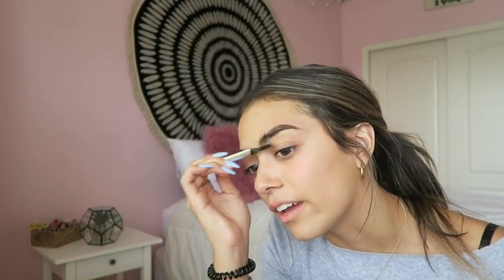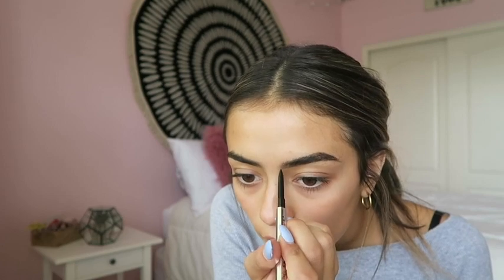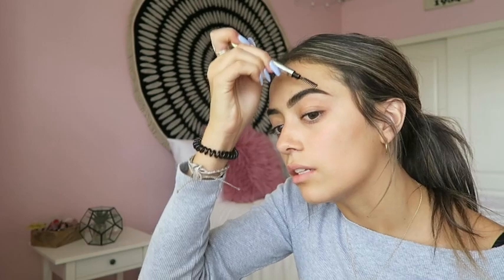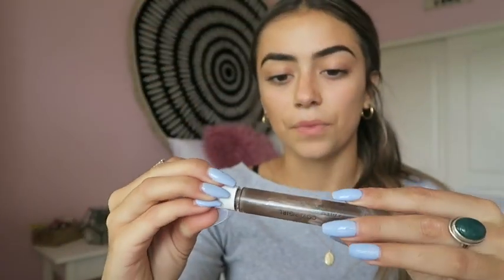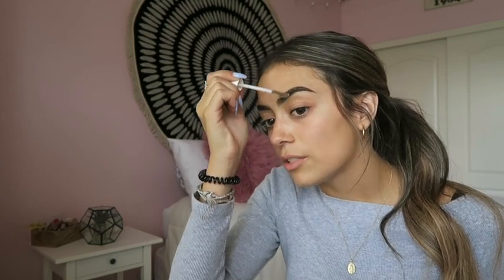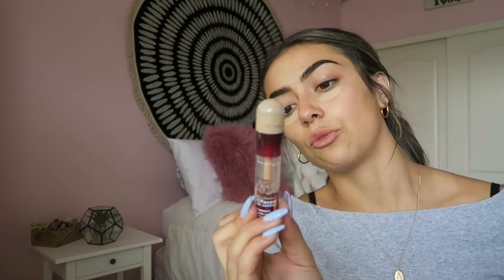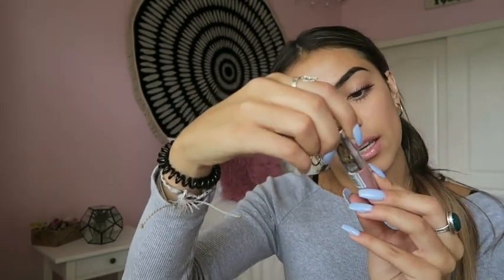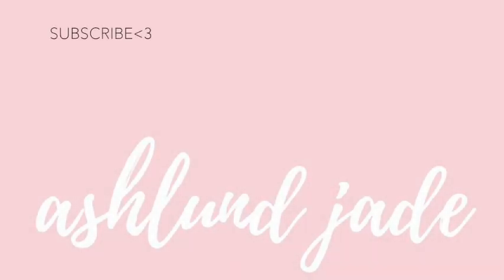GRWM FALL MAKEUP TUTORIAL